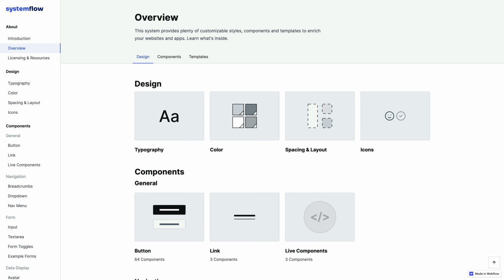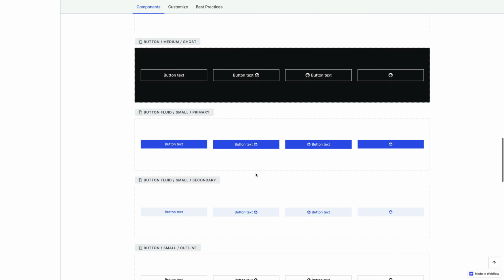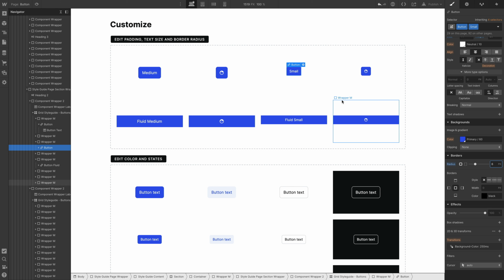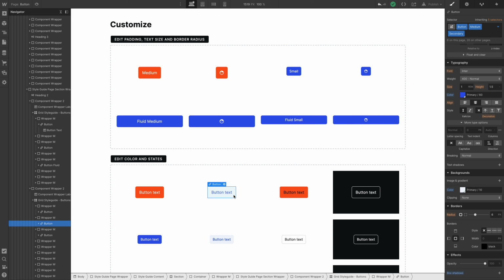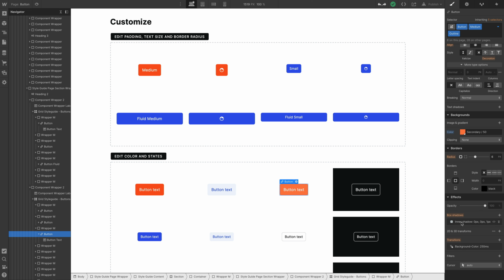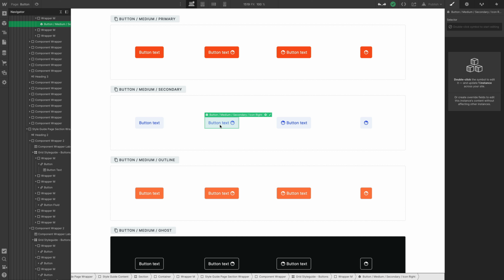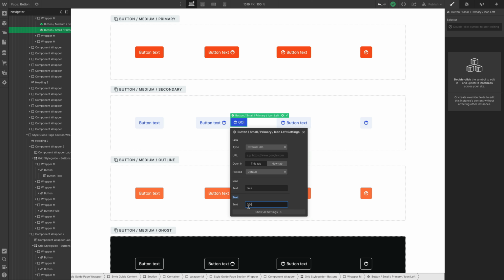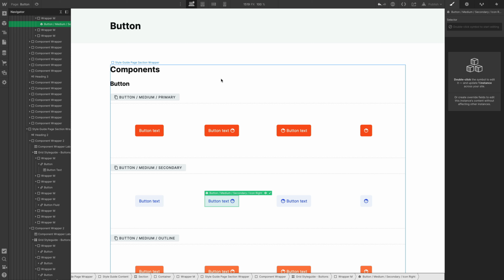Buttons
Buttons are the most common component in every SystemFlow project. That's why we've created a dedicated lesson on how to use them in the framework. You'll learn how to style the buttons so that they change across entire website and how to quickly change their destinations and behaviour.